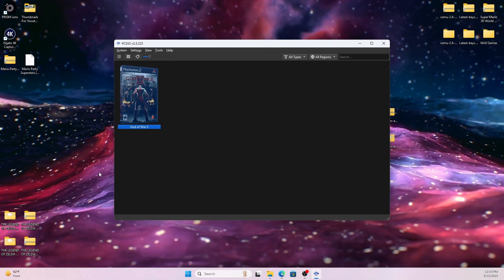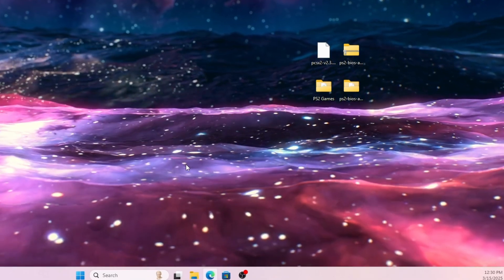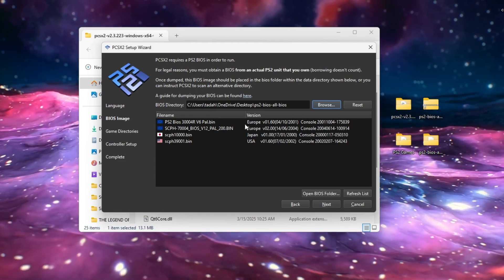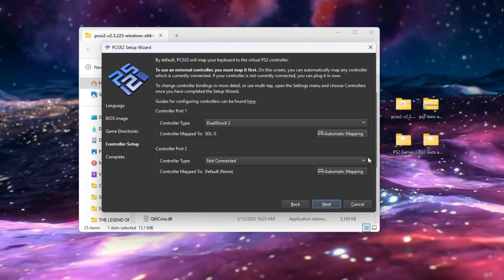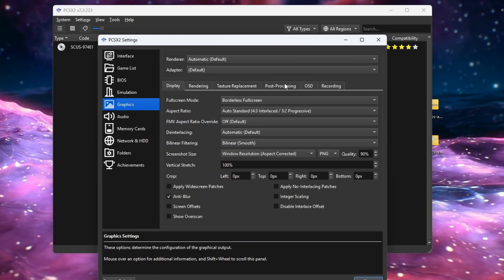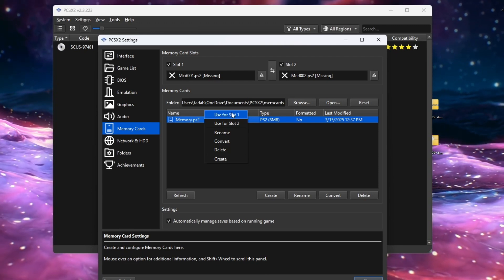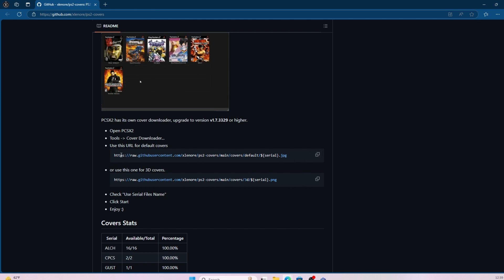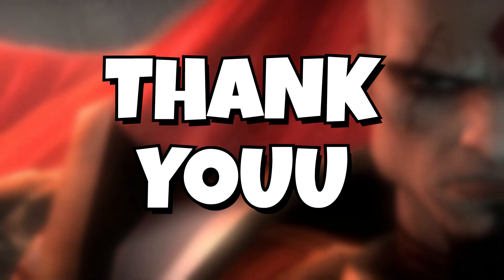PS2 Emulator PCSX2 Setup Guide *2025*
PS2 Emulator PCSX2 Setup Guide *2025* step by step instructions, hope you enjoy!